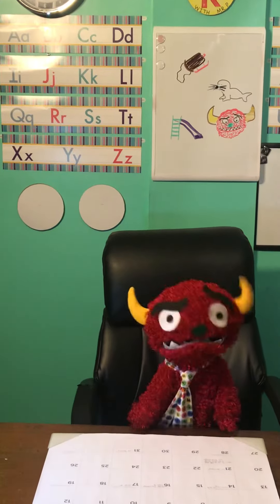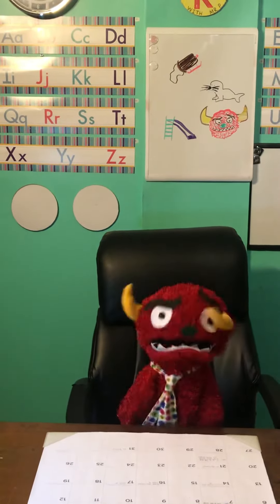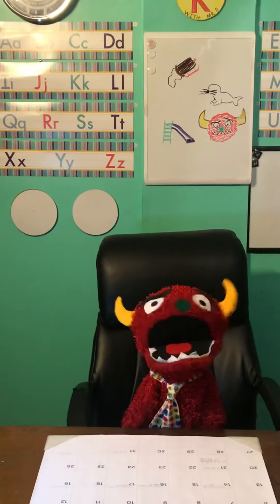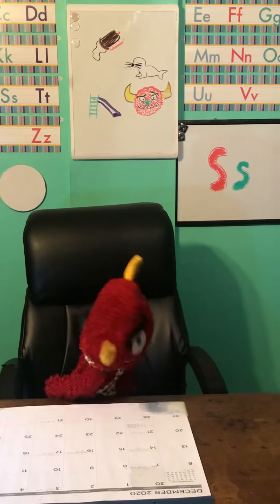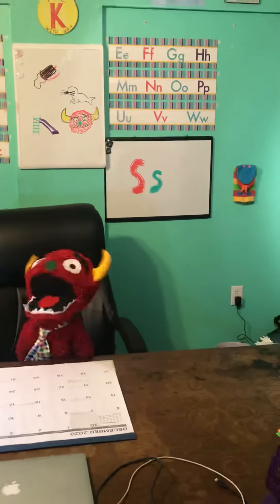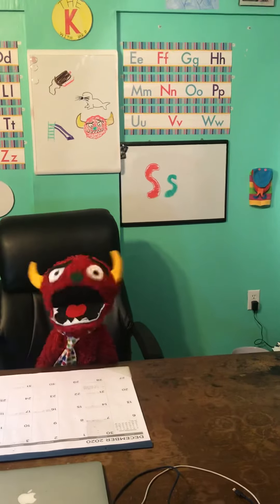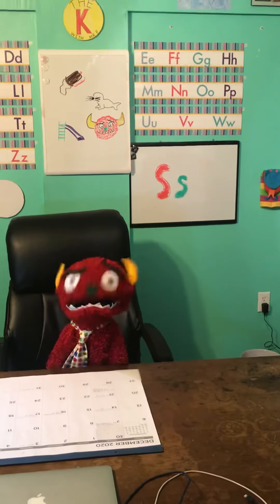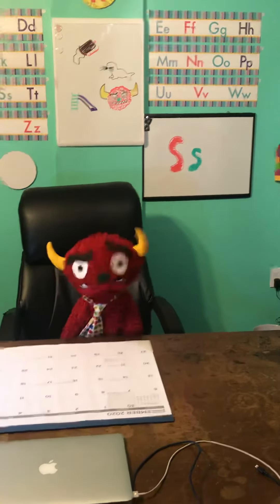Letters with Sam - Ss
Sam the puppet introduce the letter Ss to kindegarten.